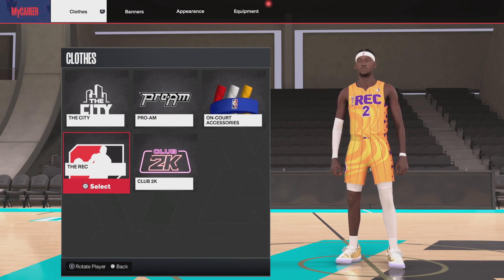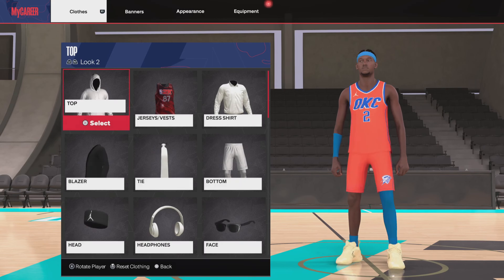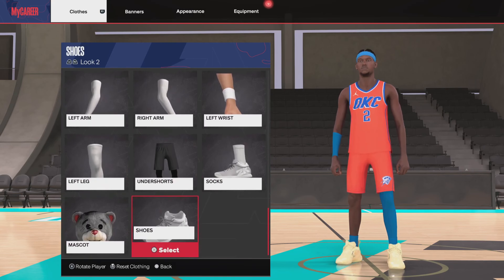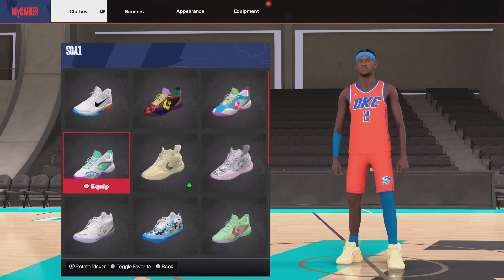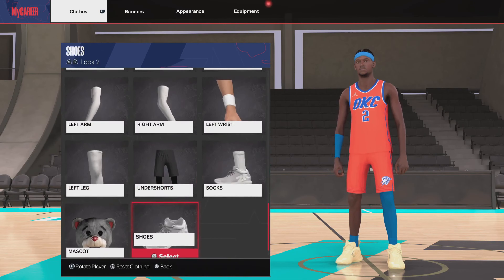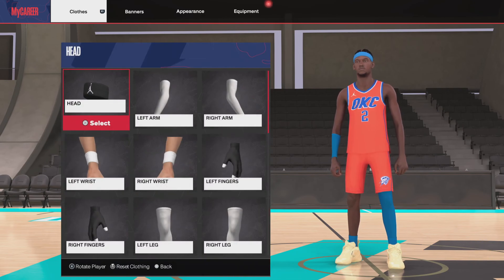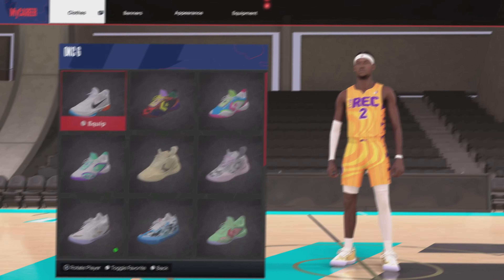NBA 2K24 HOW TO WEAR CUSTOM SHOES IN THE REC!!!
Custom Shoes can now be equipped In the rec on next-gen. Here is how you do it.